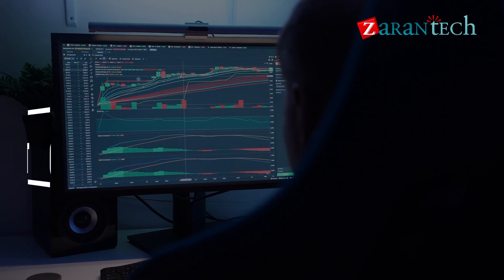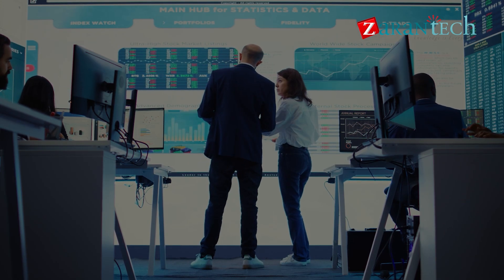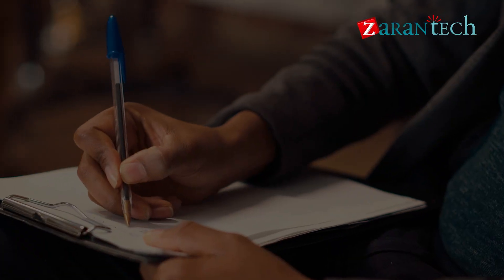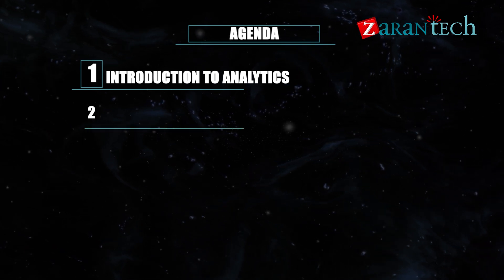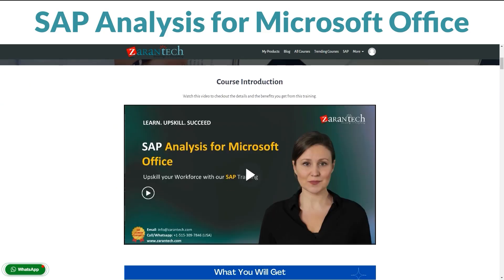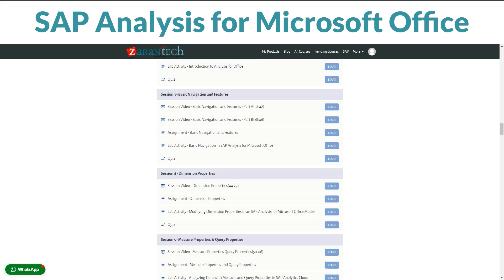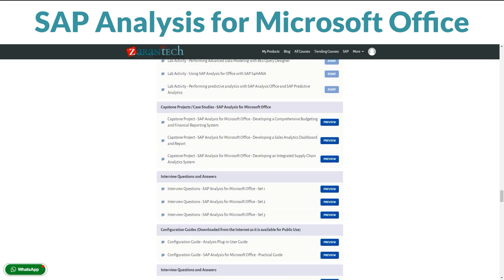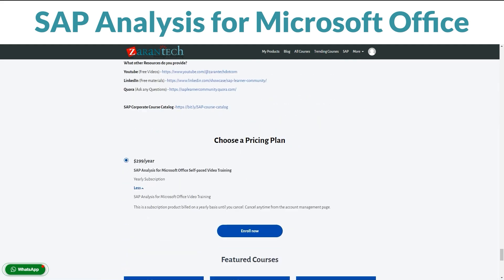Introduction to SAP Analysis for Microsoft Office Course | ZaranTech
✅ What is SAP Analysis for Microsoft Office?
SAP Analysis for Microsoft Office is an advanced business intelligence (BI) tool that integrates with Microsoft Office, particularly Excel and PowerPoint, to provide users with powerful data analysis and reporting capabilities. It enables users to access, analyze, and present data from SAP Business Warehouse (BW), SAP HANA, and other SAP data sources directly within familiar Microsoft Office applications.

✅ About the SAP Analysis for Microsoft Office Full Course?
The SAP Analysis for Microsoft Office Training is a comprehensive program designed to empower participants with the skills and knowledge needed to effectively leverage the integration between SAP data and Microsoft Office applications. In today's data-driven business landscape, the ability to extract, analyze, and present data seamlessly is essential. This course equips learners with practical techniques to harness the power of SAP Analysis for Microsoft Office, enabling them to generate insightful reports, dynamic dashboards, and impactful presentations.

✅ Benefits of this, SAP Analysis for Microsoft Office Full Course
👉Understand SAP Analysis for Microsoft Office integration.
👉Extract and analyze data from SAP systems using Excel.
👉Create interactive dashboards for data visualization.
👉Integrate SAP data seamlessly into PowerPoint presentations.
👉Enhance Word documents with insights from SAP data.

✅ Features of SAP Analysis for Microsoft Office Full Course
👉 Assessments
👉 Lab Documents
👉 E-Books
👉 Certification Guides
👉 Configuration Docs
👉 Cheat Sheet

For More Info on the SAP Analysis for Microsoft Office Full Course